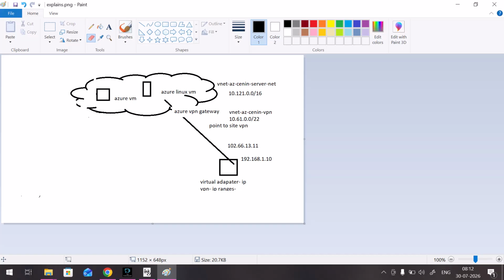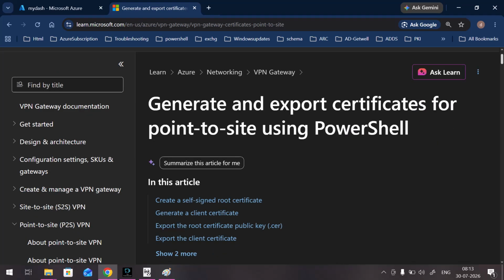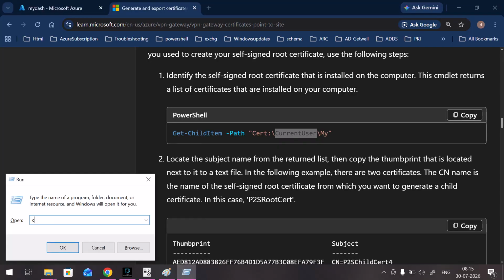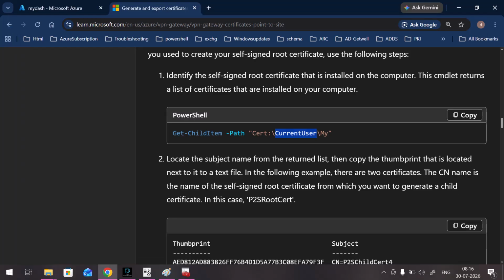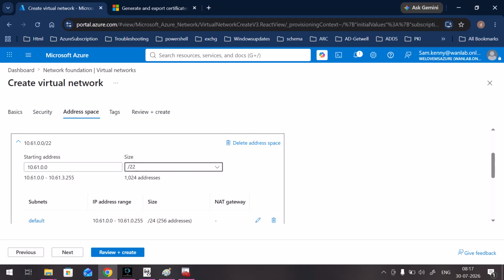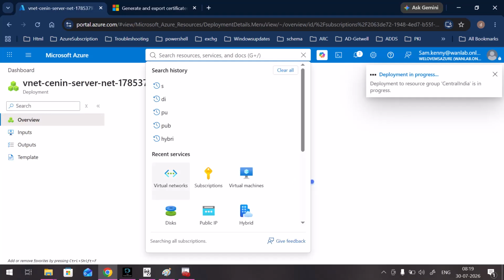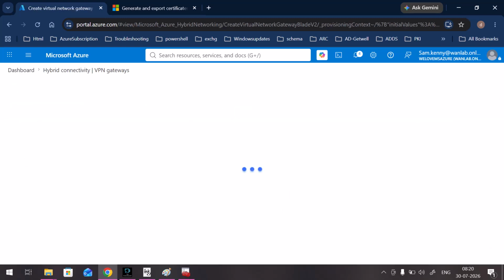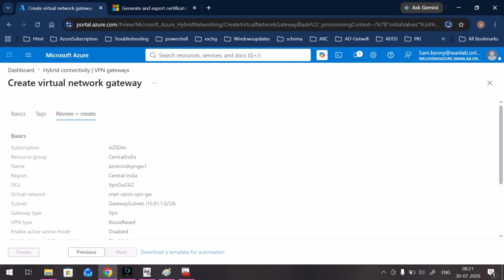Azure vpn gw 1